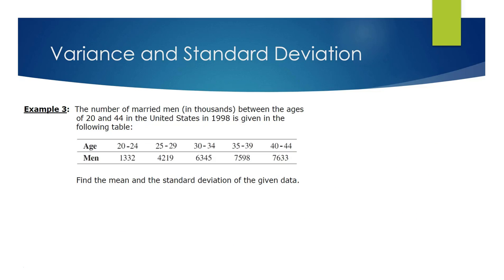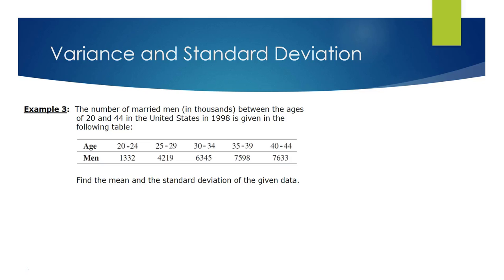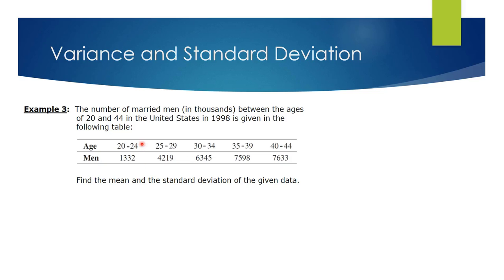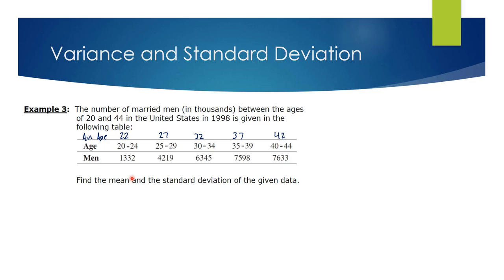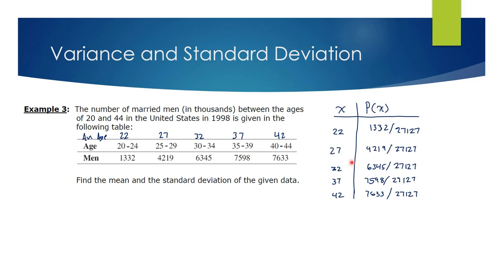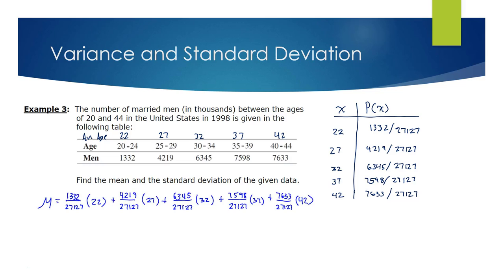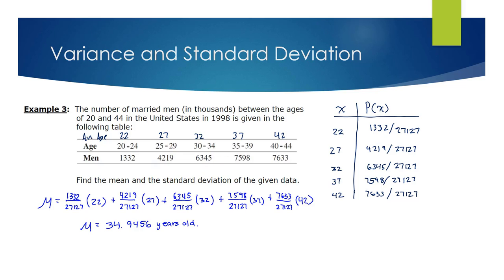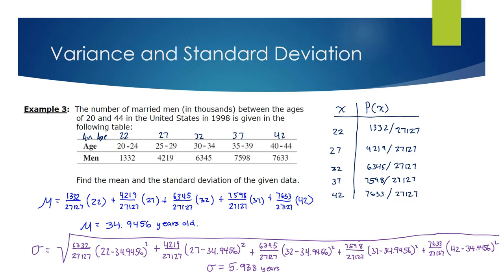MATH 0400 - 8.3 Example 3